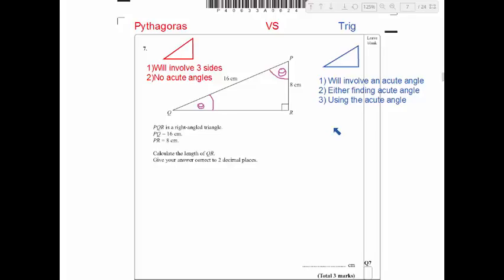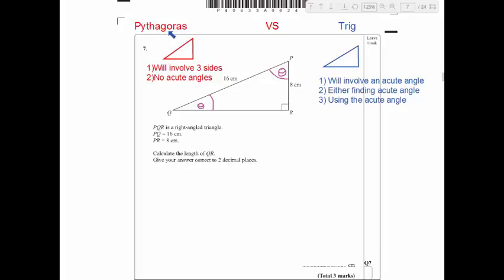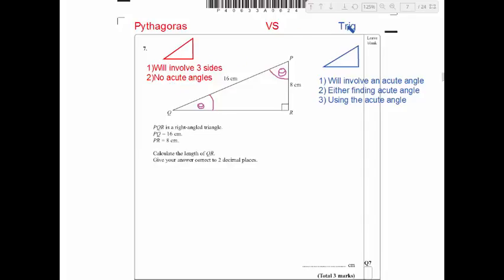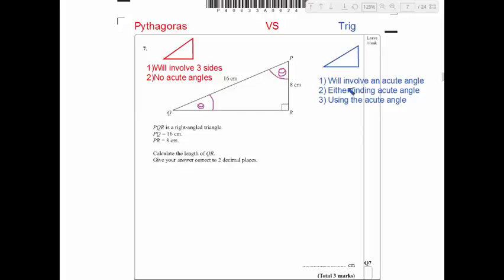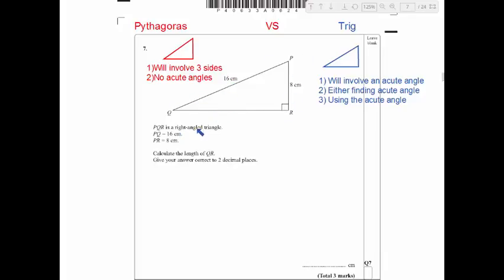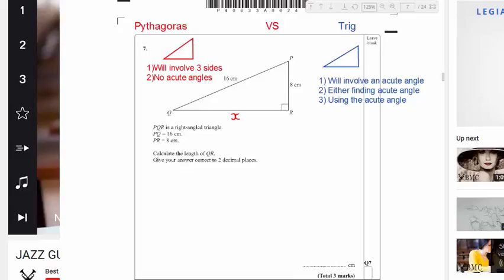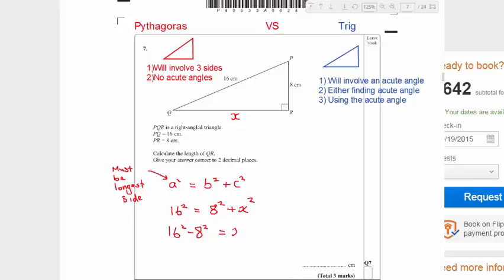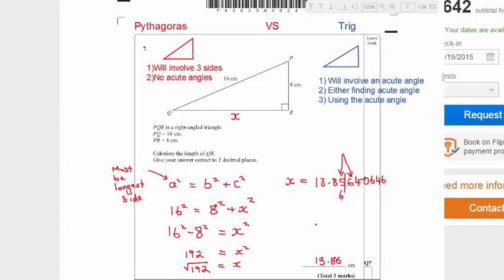Edexcel GCSE Maths Higher Paper: Pythagoras Lesson 4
How to tell the difference between Pythagoras and Trigonometry Questions

Ten lesson GCSE series for years 10  & 11 students wanting to revise some of the easier (bread and butter) questions on the EDEXCEL GCSE paper.

Once we have looked at the main topics on the front half of the paper I will make another little series on the more difficult A/A* questions on the back half of the paper.